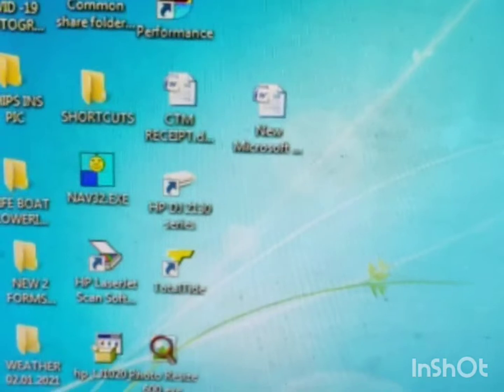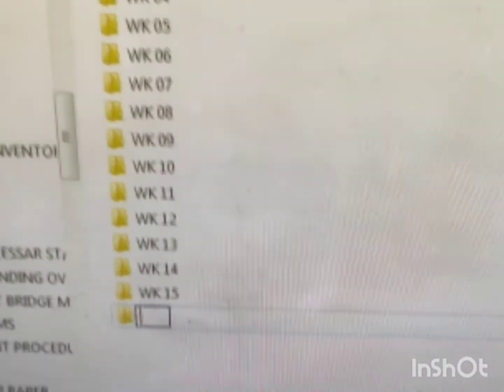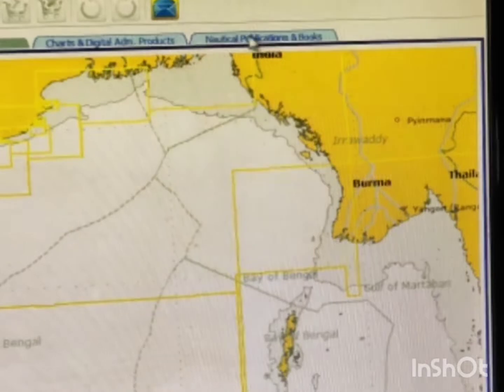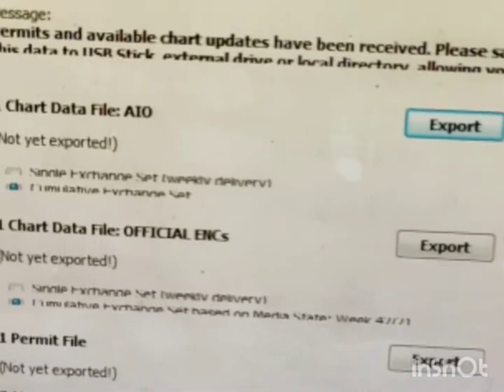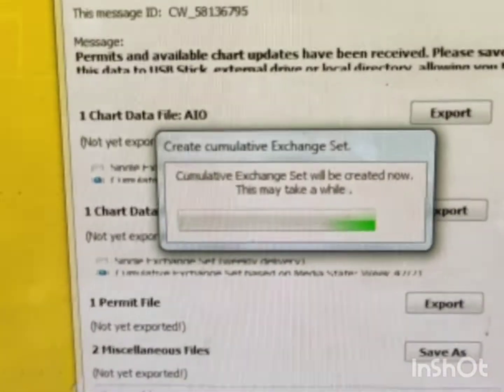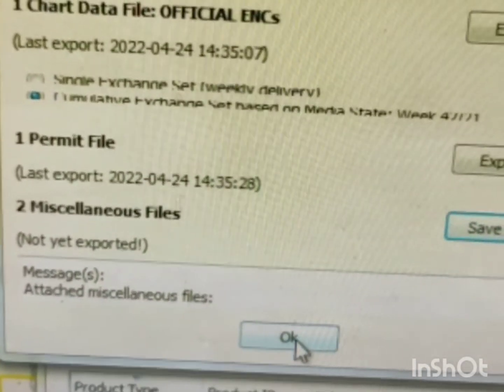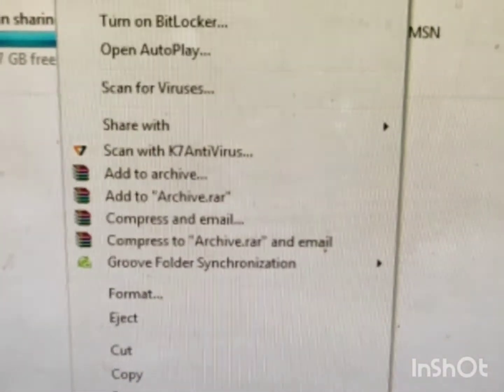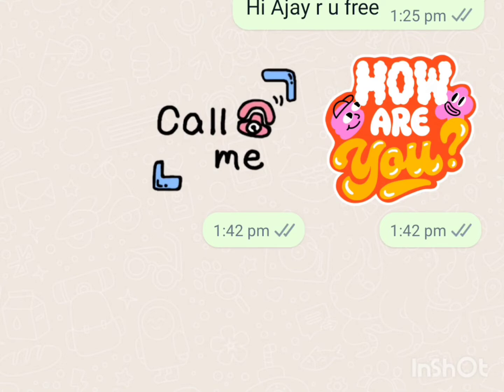e globe ecdis weekly updates part c by captain sarathy